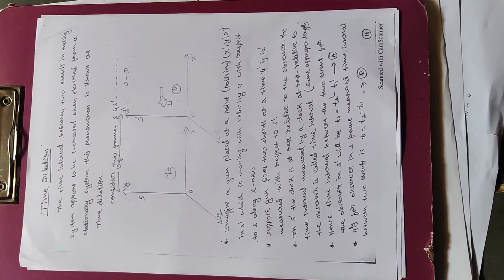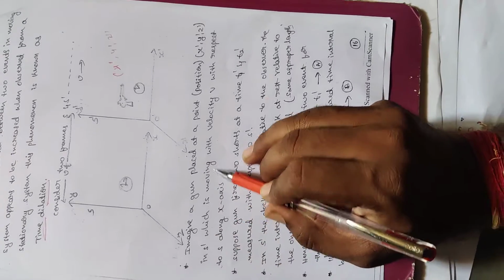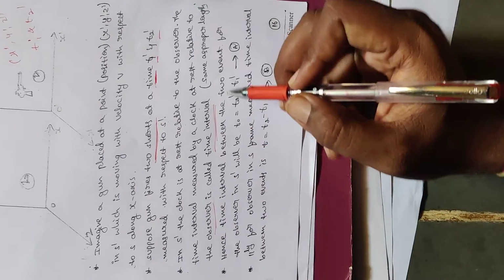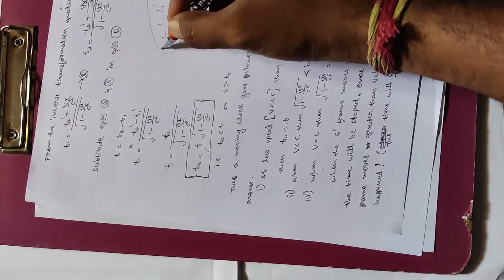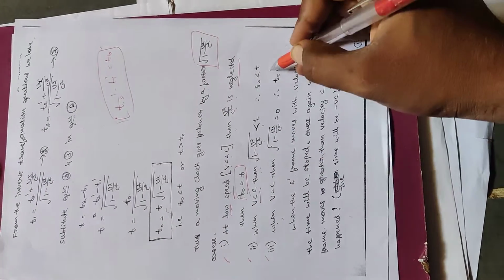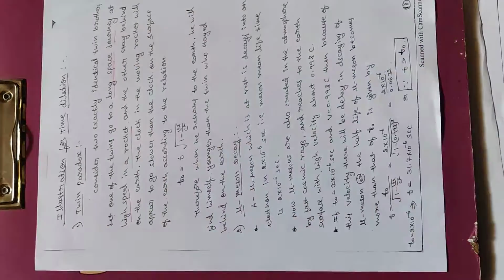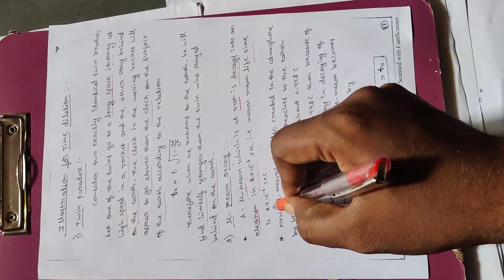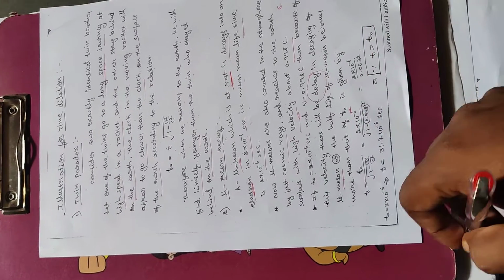special theory of relativity part 8...